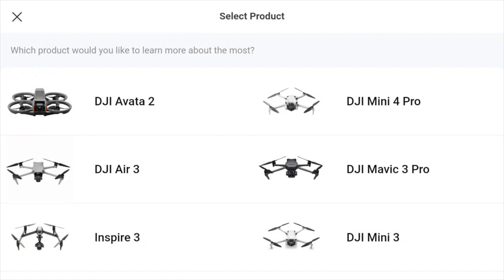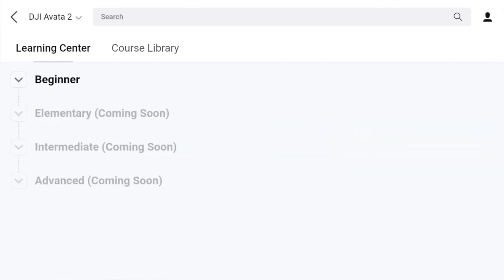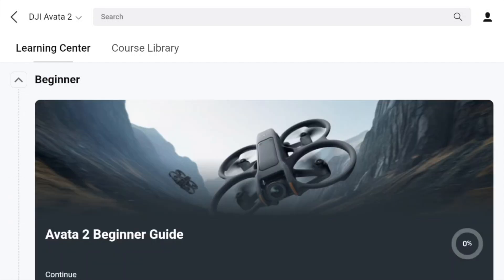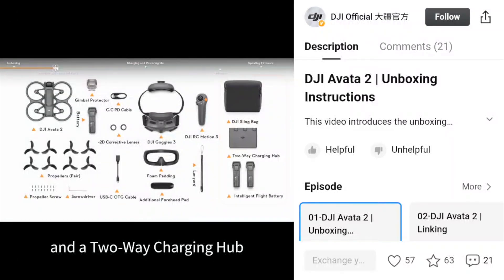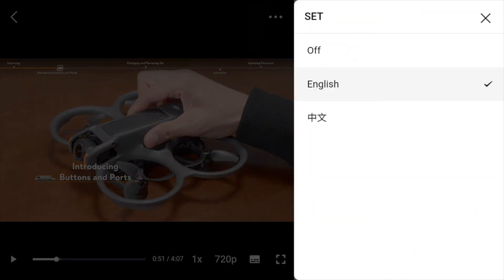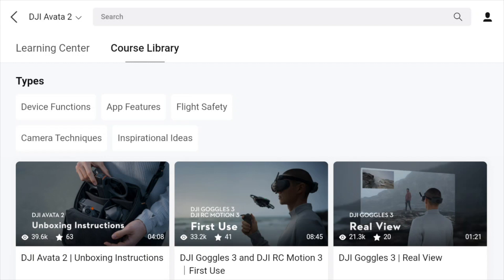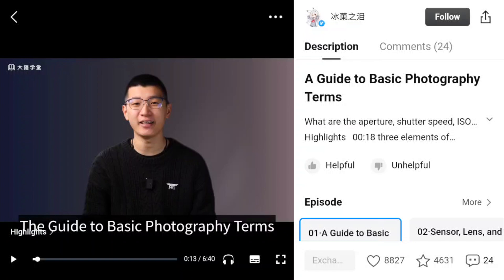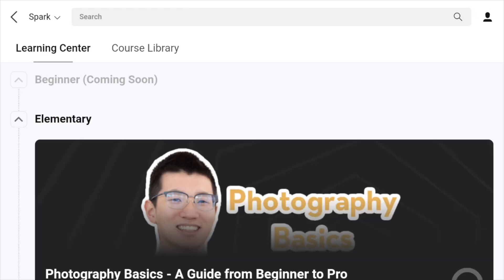DJI Official Academy What's it about?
DJI Official Academy on your DJI Fly app and how to use it.